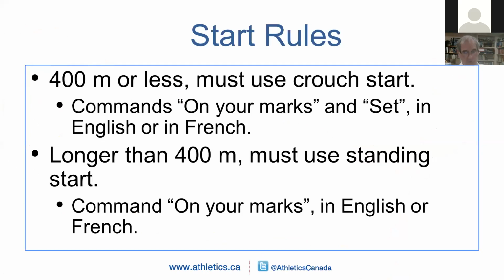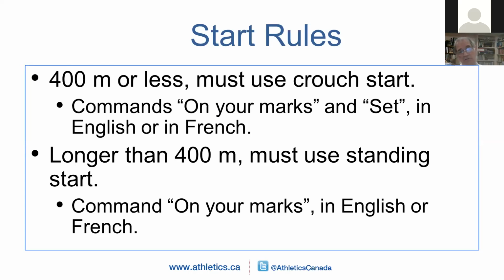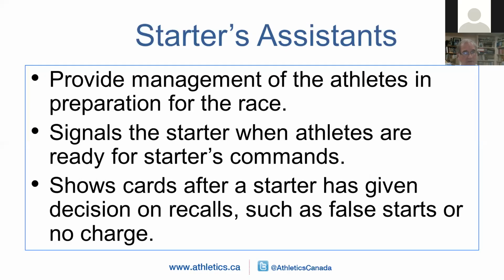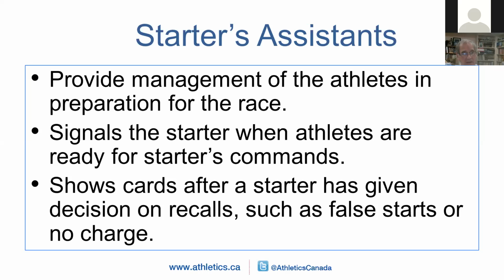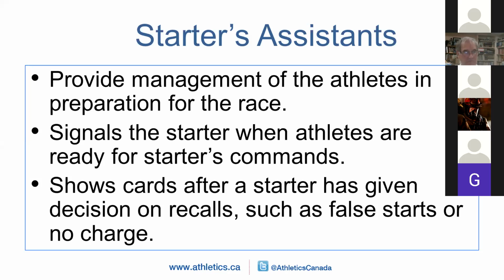Officials Webinar Starters 2020